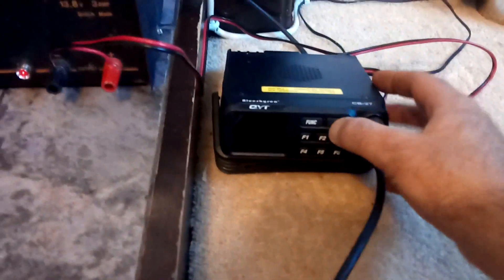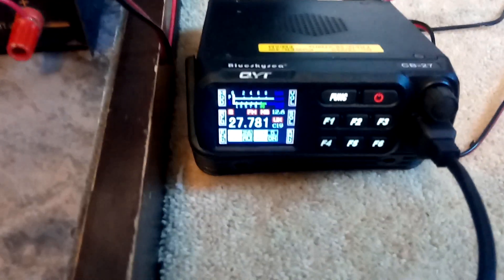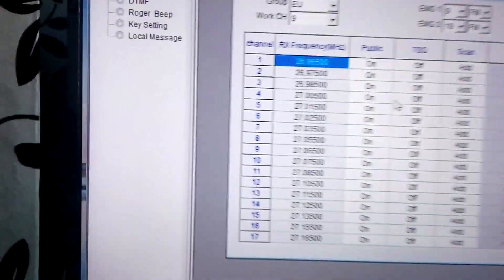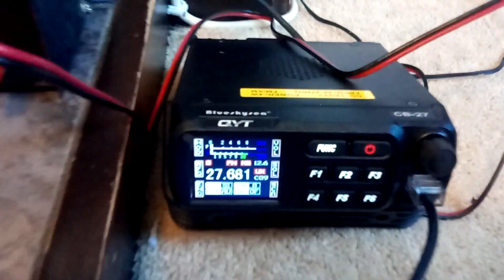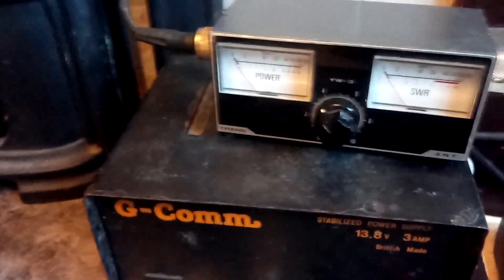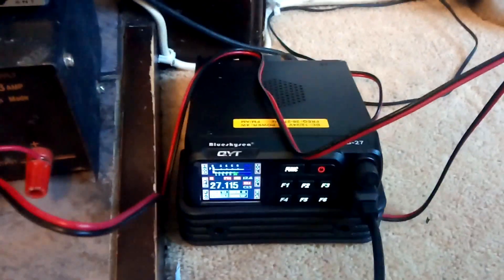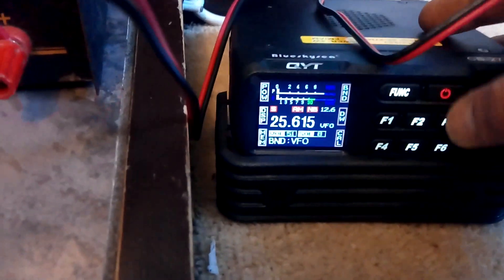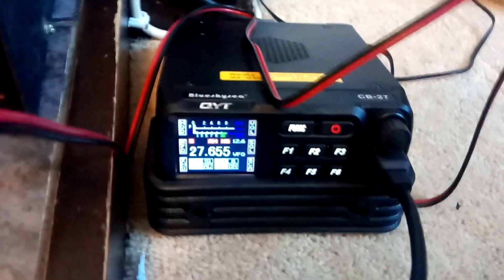Blueskysea cb-27 QYT similar to the stryker sr-94hpc , CRT 2000 , Anytone Apollo 2 , Team expert 1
BLUESKYSEA CB-27 programming frequency's and more.
plus download link for programming software ...